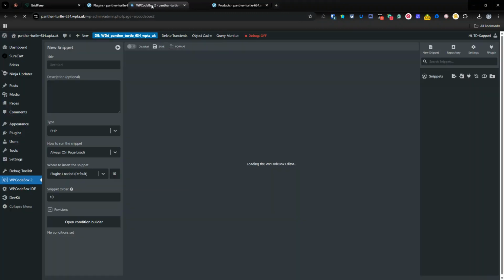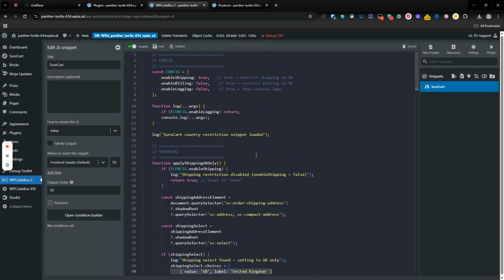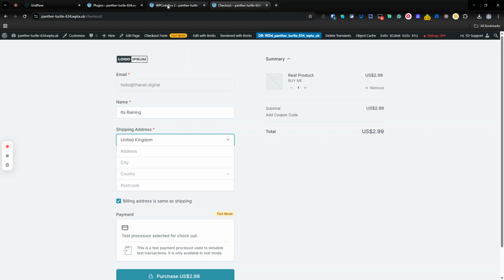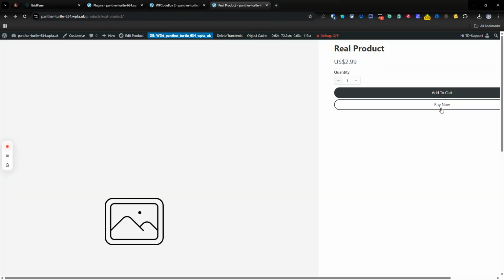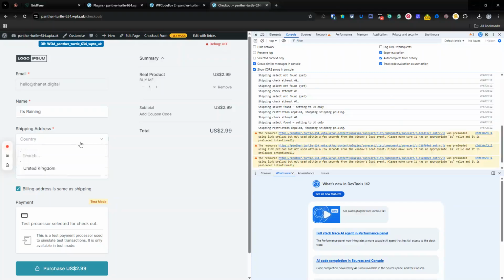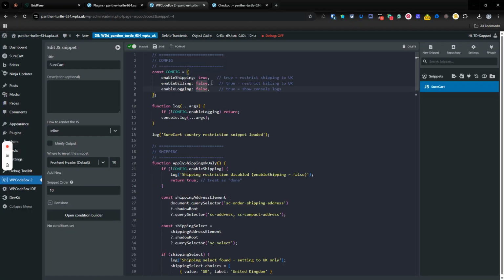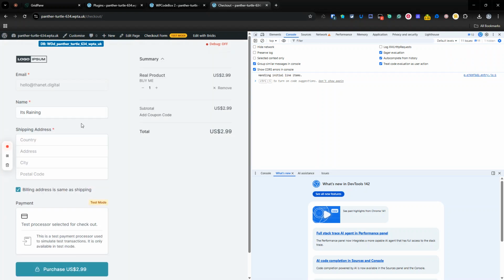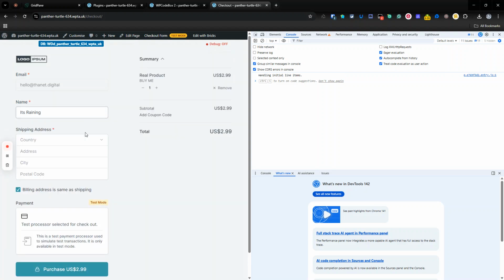SureCart - Restrict Shipping / Billing Address to UK (Or any Country)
loom-style video for restricting shipping address to the UK  or any country, including a link to the snippet. I need it for the next loom style video, which is on restricting shipping addresses to the UK, so I would share both.

Please provide feedback about these shorter Loom-style videos, it will be helpful to me on whether they continue